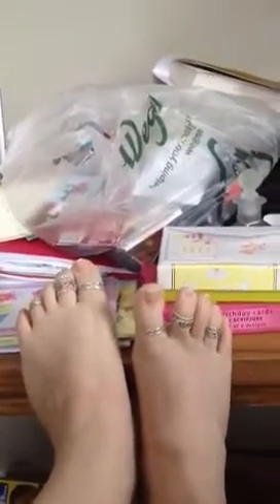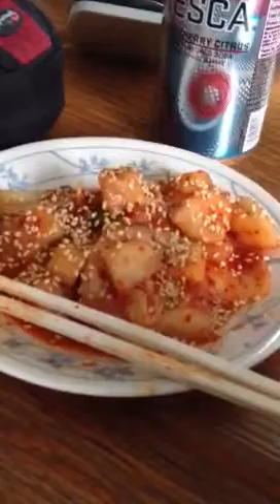Kimchi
And my feet. My feet smell better :-)